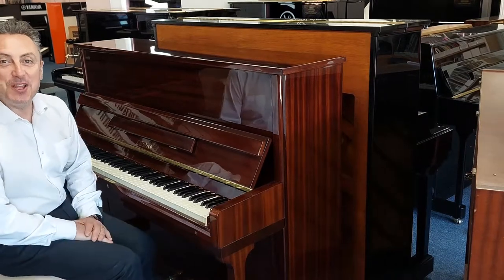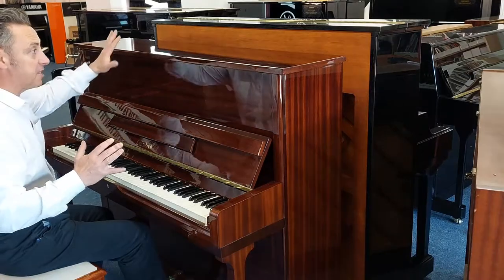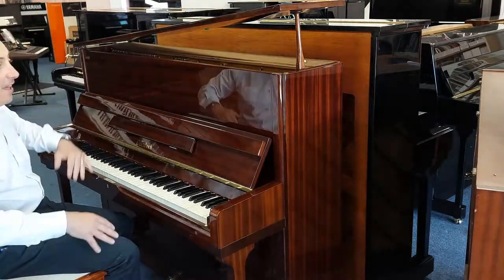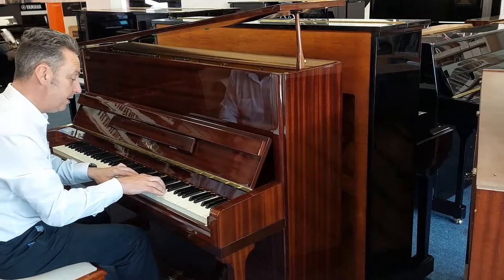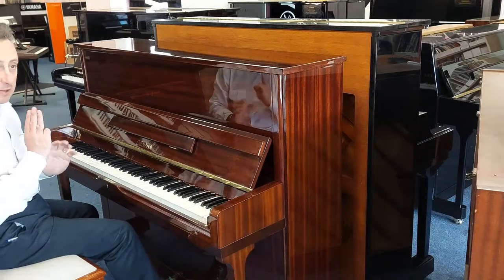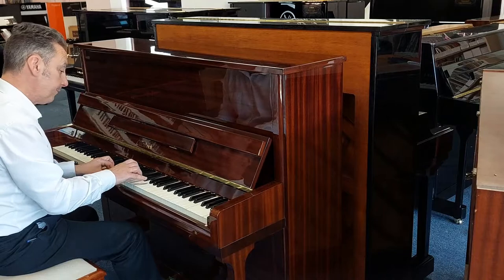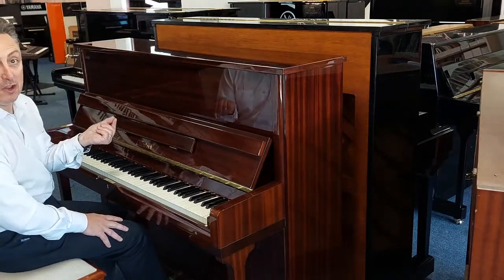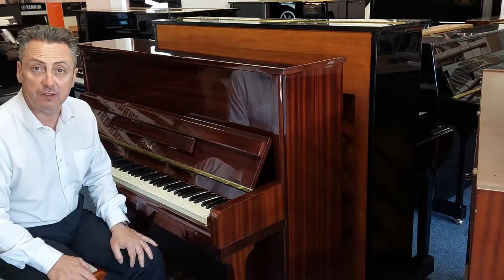Used Offenbach RS18C Upright Piano For Sale | Demonstration & Review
Graham Blackledge reviews and demonstrates why you need to buy this Used Offenbach RS18C Upright Acoustic Piano | Polished Mahogany | Bolton Store

Tuned & Checked before Dispatch
3 Months Part & Labour Guarantee

Used Offenbach RS18C Upright Acoustic Piano | Polished Mahogany | Bolton Store...
This used Offenbach RS18C is a lovely piano. Manufactured in Korea in approximately 1990 it is in good condition throughout. Externally the polished mahogany cabinet with nice brass finishes is in good condition, there a few minor signs of normal wear & tear and a couple of key tops are slighter white; possibly replaced at some point but overall this piano looks good. Internally there are no issues, it is very clean, been regularly tuned and looks great. It is at concert pitch, has a nice responsive key action and beautiful tone. This Offenbach piano is a pleasure to play and I think its excellent value for money.

Dimensions
Height: 121 cm
Width: 151 cm
Depth: 62 cm